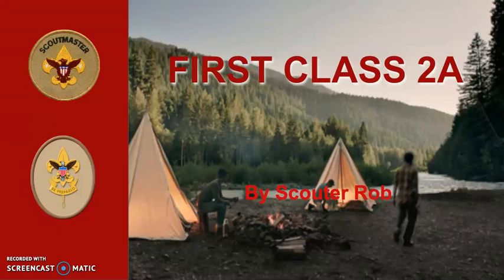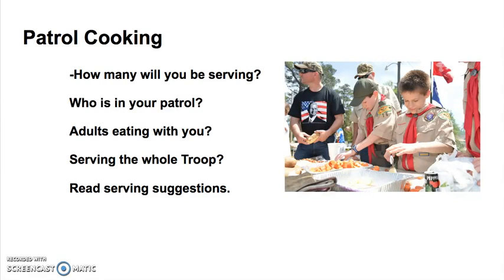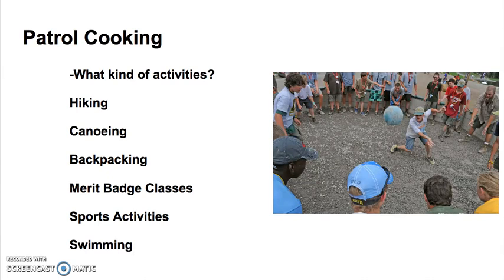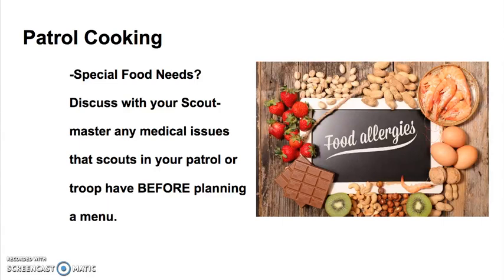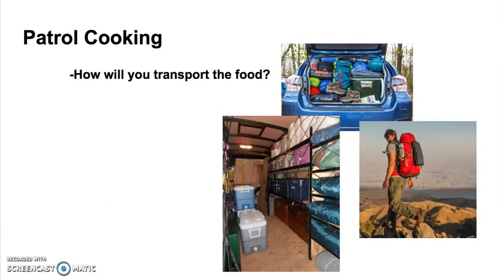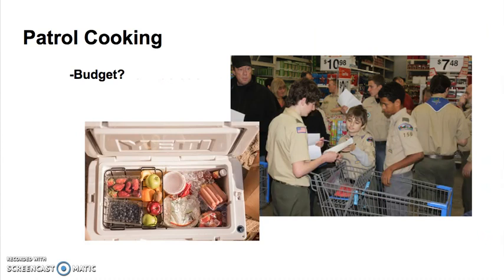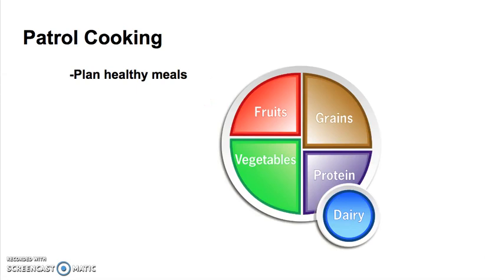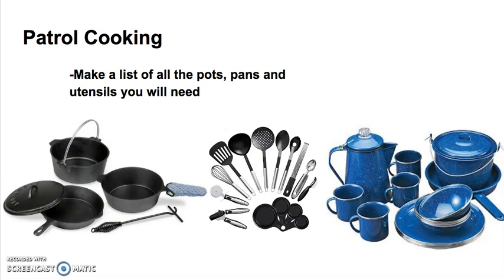BSA FIRST CLASS RANK REQUIREMENT 2A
Help plan a menu for one of the above campouts that includes at least one breakfast, one lunch, and one dinner and that requires cooking at least two of the meals. Tell how the menu includes the foods from MyPlate or the current USDA nutrition model and how it meets nutritional needs for the planned activity or campout.